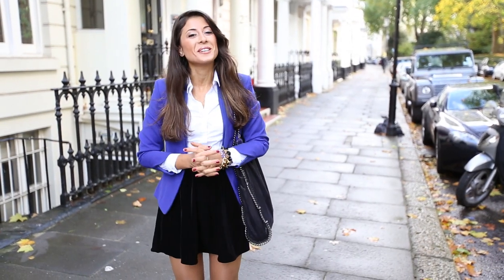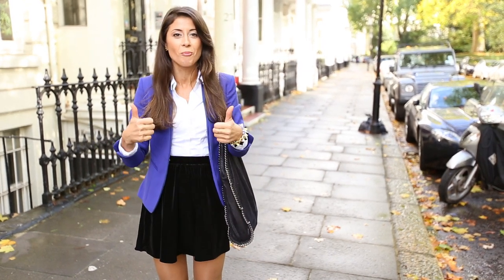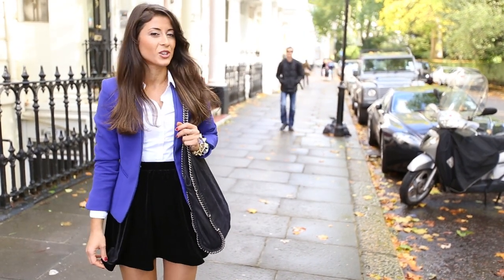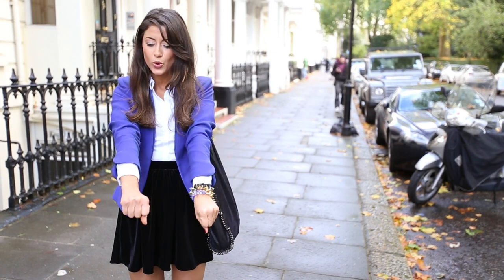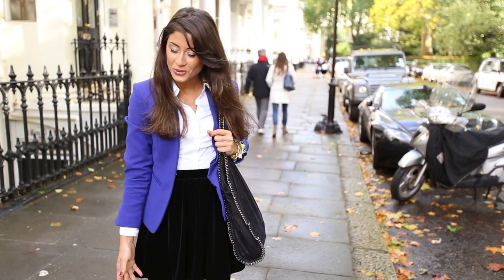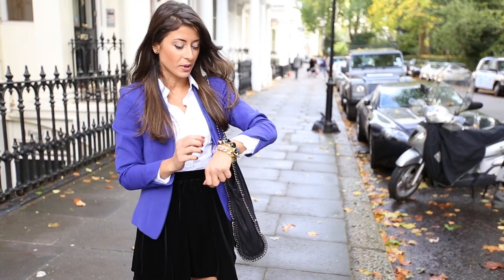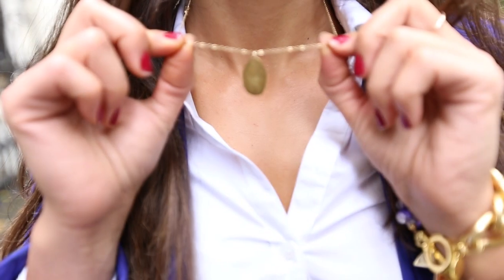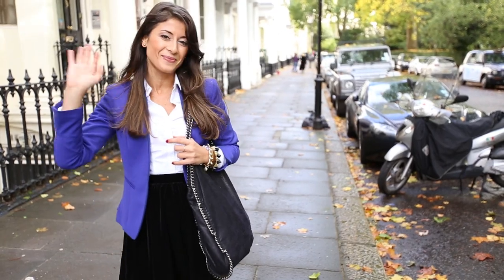Velvet Skirt Outfit of the Day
This fall outfit of the day is classy and simple. Perfect everyday outfit :) Beautiful music by - Natalie Prass - Get her tracks

I'm wearing:

- Skirt ( American Apparel)
- White Dress shirt ( H&M)
- Blazer ( H&M)
- Bag ( Stella McCartney)
- Booties ( Stella McCartney)
- Spiky bracelet ( Unknown)
- Gold chain bracelet ( Mintbarry)
- Necklace ( Dogeared)
- Earrings ( Holt Renfrew)

Love,
xx
Mimi